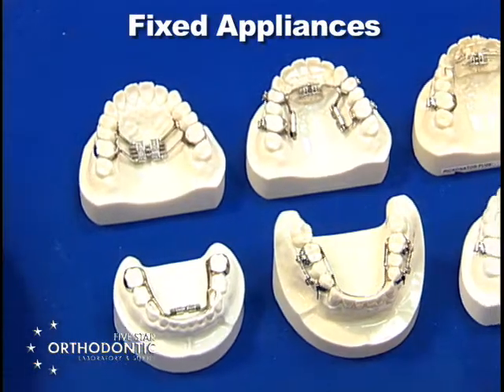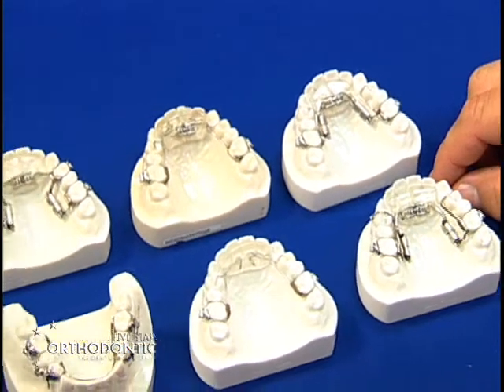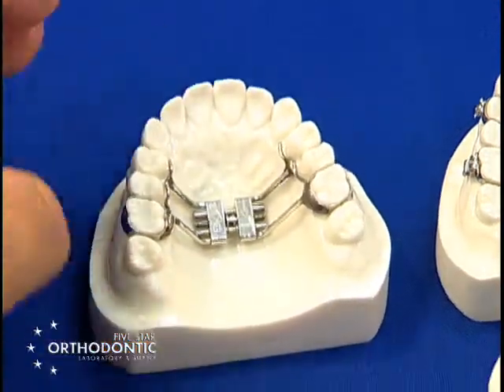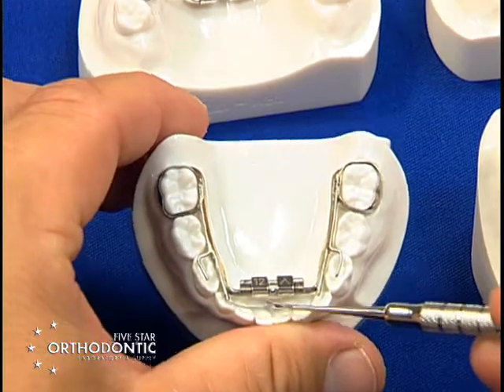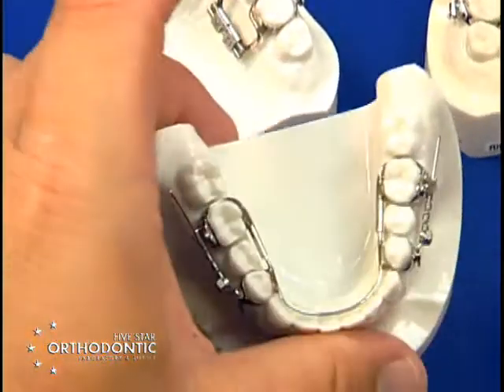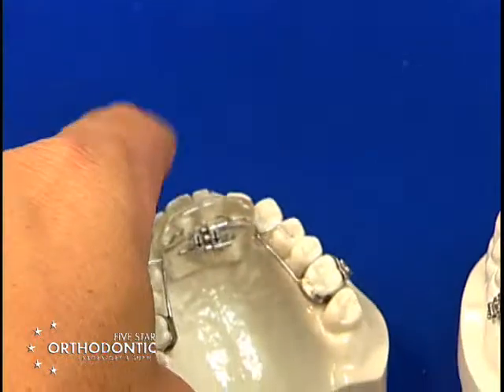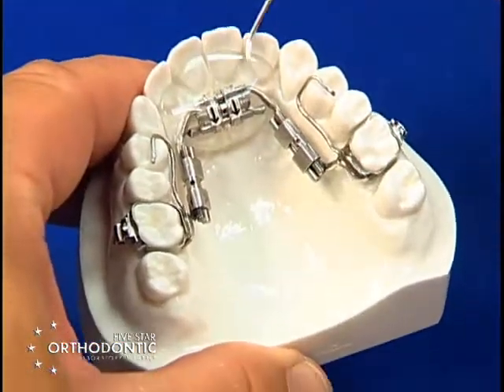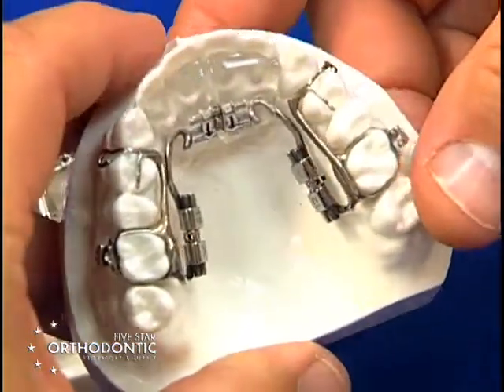Intro to Fixed Appliances